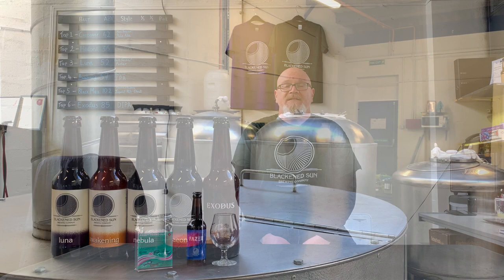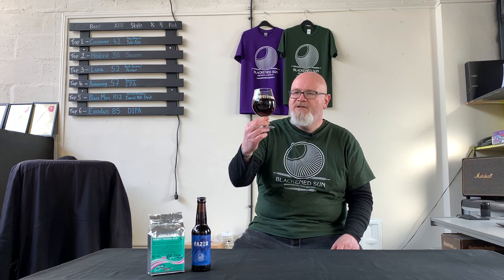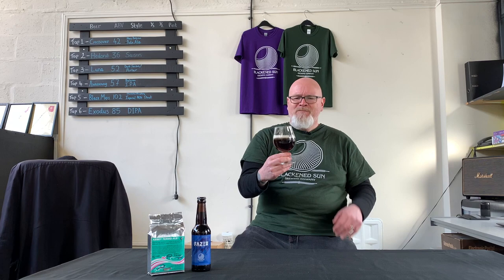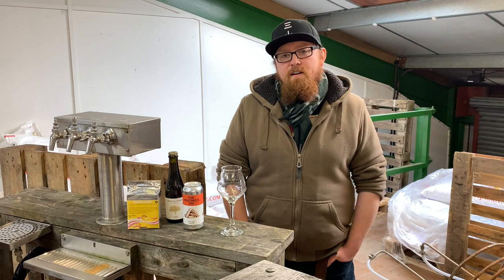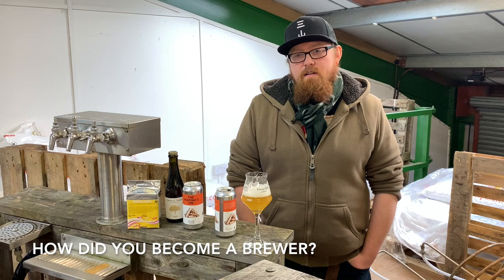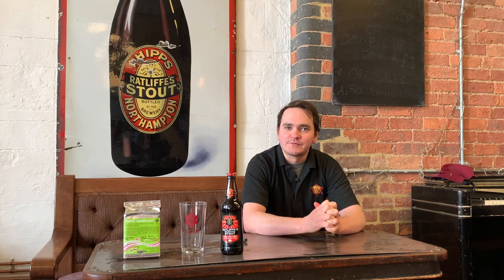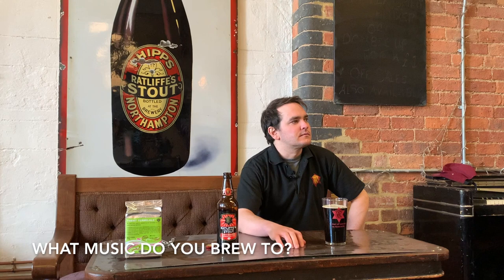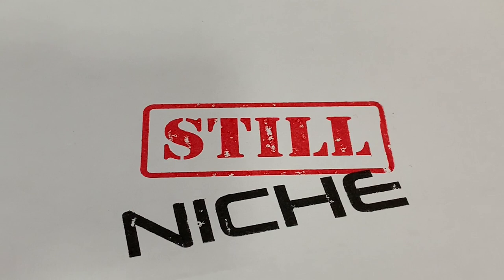Still Niche Episode 3 - Abbey Fermo-Ale, Fermo Lager and Trent Fermo-Ale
Welcome to Episode 3 of our 'STILL NICHE' beer tasting series! In this episode we look at a Belgian Quad brewed with our ABBEY FERMO-ALE, a Keller Lager brewed with our FERMOLAGER and a traditional English Stout brewed with our TRENT FERMO-ALE.

ABBEY FERMO-ALE 01:00
FERMOLAGER 07:14
TRENT FERMO-ALE 10:50